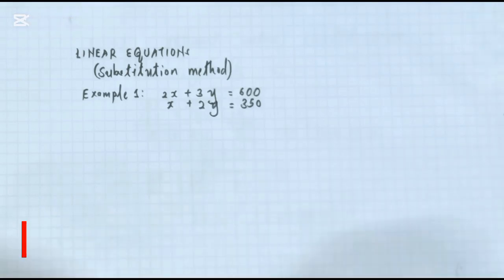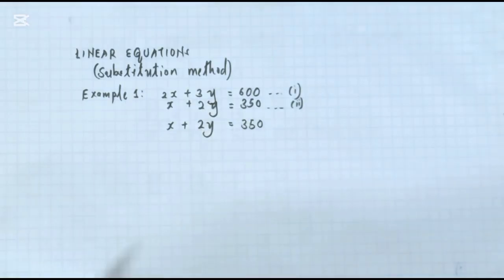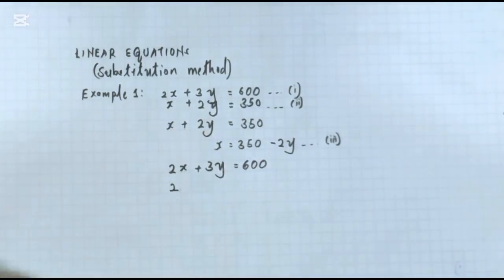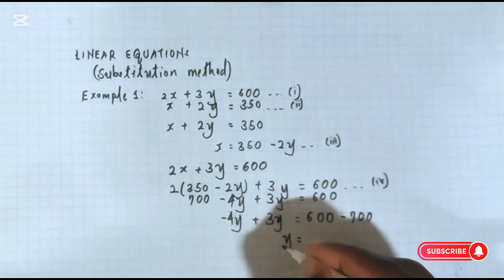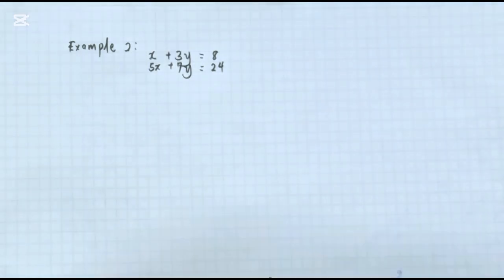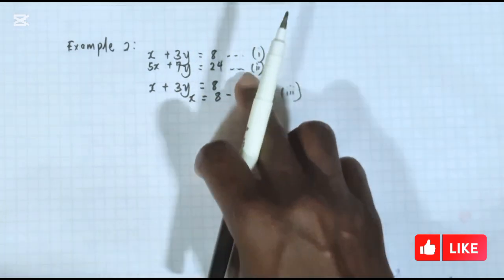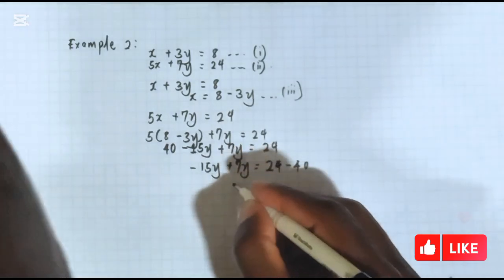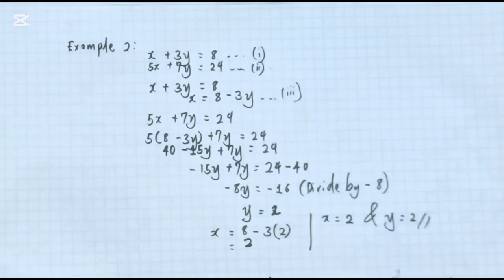10. Substitution Method (Linear Equations)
A demonstration of how to solve simultaneous linear equations using Substitution Method